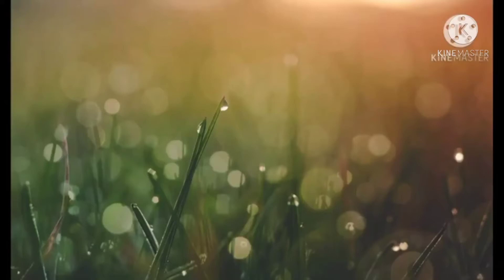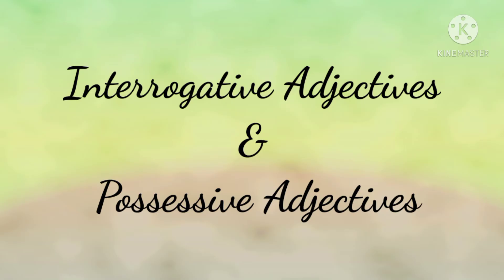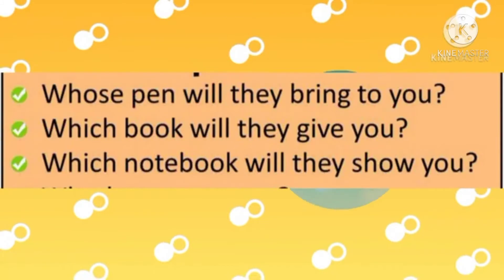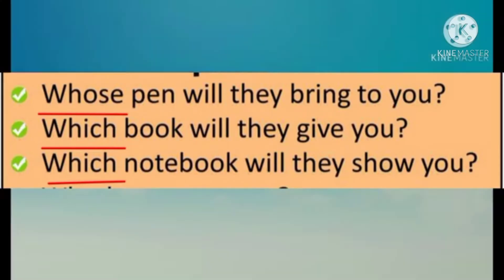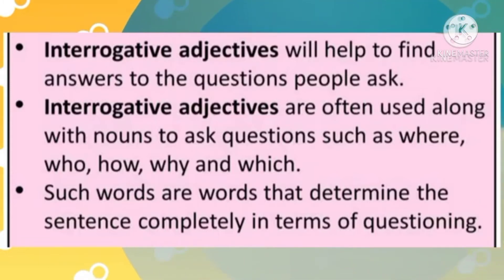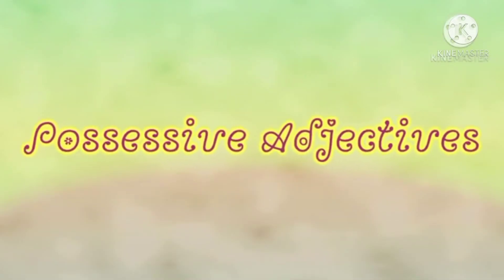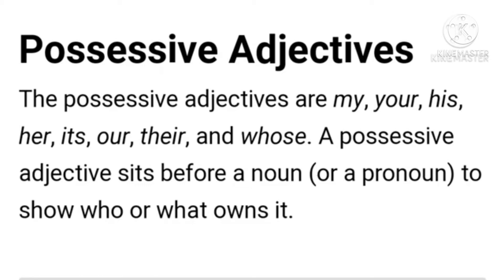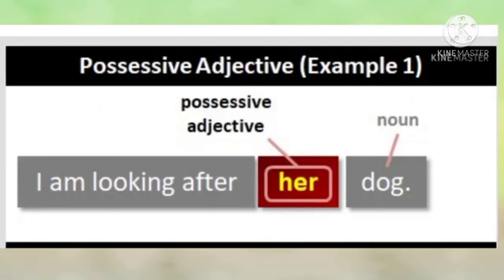Interrogative Adjectives & Possessive Adjectives